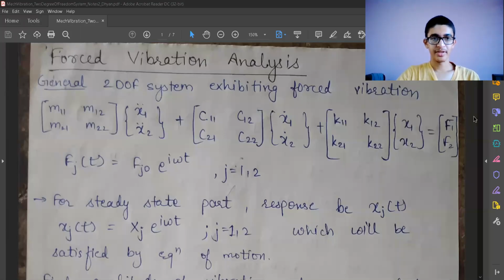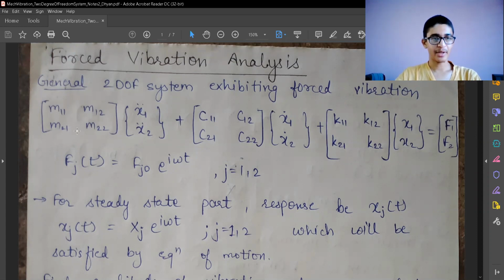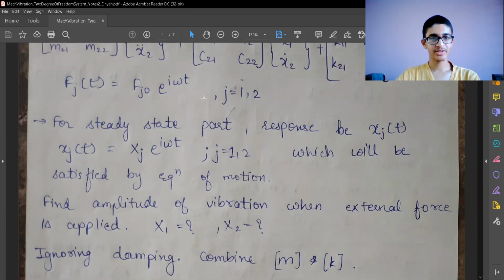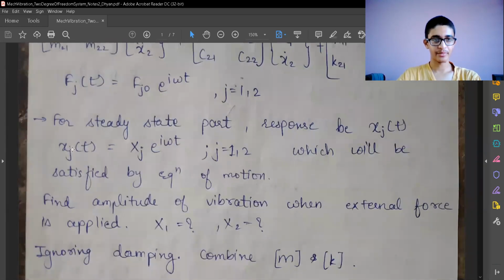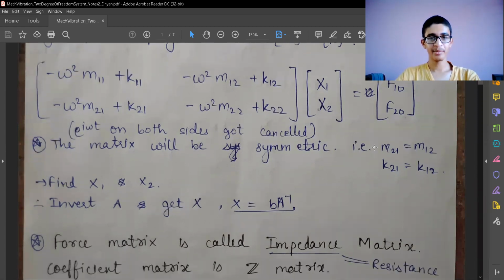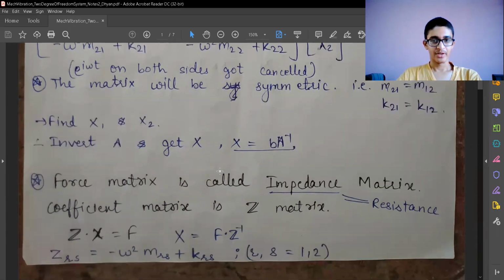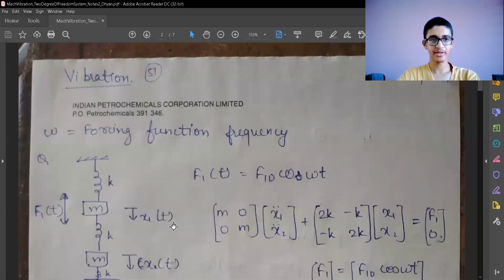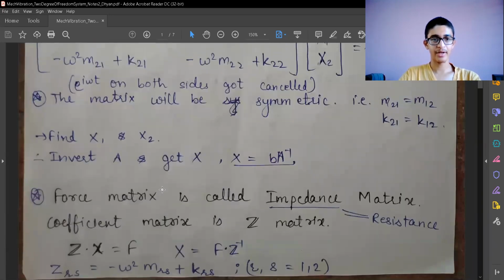Forced Vibration Analysis, Solution, Impedance Matrix, Response |Two DOF 13|Vib| BITS Goa Mechanical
The video is a part of topic Two Degrees of Freedom System under the course of Mechanical Vibrations in Mechanical Engineering. The video introduces viewers to forced vibration systems. It shows how the equation of motion and free body diagram changes with external force. It shows the equation of motion in matrix form, impedance matrix, how to get the solution to the equation of motion by assuming a normal mode oscillation condition. It also explains the solution by inverting the impedance matrix. It also explains the different solution responses which are steady state response and transient response.